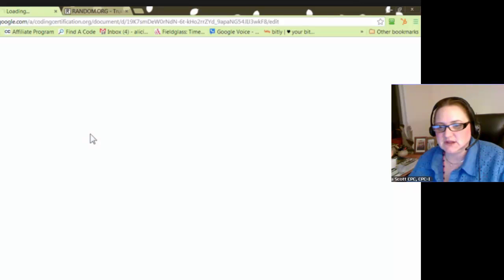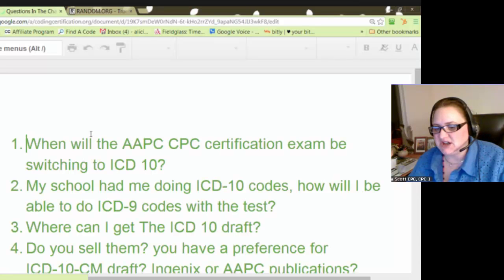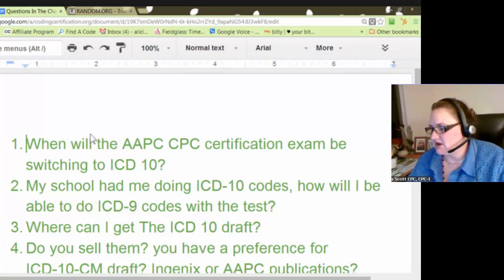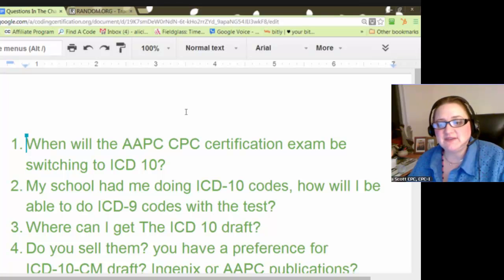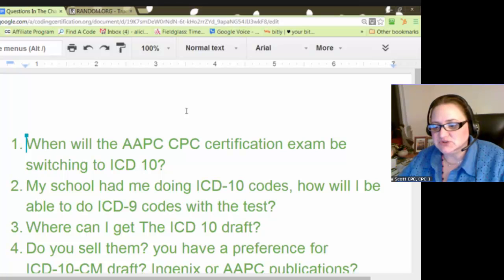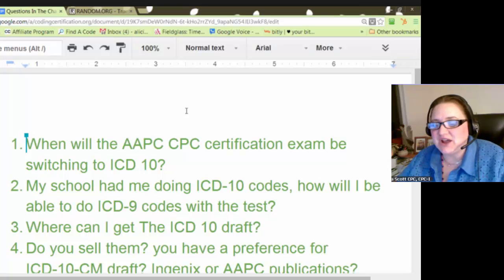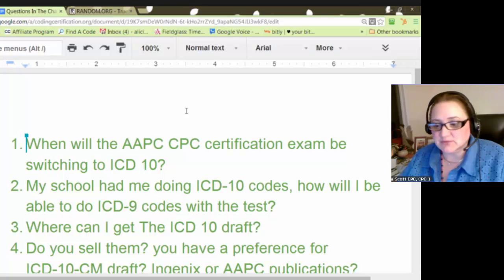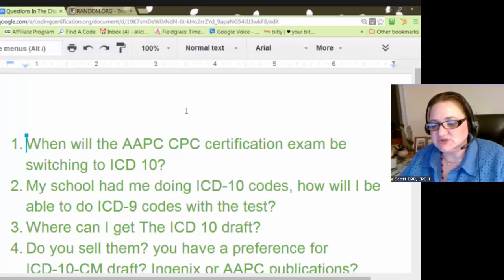AAPC CPC Certification Exam Switching to ICD-10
"From the February 2014 Q and A Full Webinar Webinar": Free for all! Get CEU's!"

And one thing’s really great about coders, which if you’re a coder you already know this, but it’s a community and everybody knows that things are changing and you’re always learning so they’re very receptive to encourage and help people find things. I’ve got some people that I guess, you call them mentors or fellow coders that are one has  been a coder forever and did lots of billing and another one is a compliance office; man if I have a question about something, I send them an email and they’re great to give me good advice.

OK, so do I want to hit this answers thing, and that will get up?

Alicia:  OK. I think Laureen highlights them when she’s done, or what does she do, take them out? I can’t remember.

Alicia:  OK.  I see Ruth there, in there.

Q #1: When will the AAPC CPC certification exam be switching to ICD 10?

A: This is the way it works for the AAPC, it’s different with AHIMA. So, you need to contact AHIMA if you’re going to get a CCS. [Ed. Note/correction: But for the AAPC, on October 1, 2013, your proficiency exam in ICD-10 became available.] If you’re taking the CPC in 2014 you will not test in ICD-10, you will start testing in ICD-10 on January 1, 2015. All the new tests that are created for 2015 will be in ICD-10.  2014 all the tests are already created and there’s multiple versions like A-B-C-D-E-F - I don’t know how many letters, and they will remain in ICD-9 until the end of the year. [Ed. Note/correction: However, you have available to you as of, October 1, 2013, I think it’s 75-question proficiency exam which is not going to be difficult for you guys to take.] Don’t sweat it. You have questions about it, put questions in our forum and several people can give you some information about it. Laureen and I have already taken it and passed it and so have some other people, they offer it to instructors early.

Get more ICD-10 coding tutorial, ICD-10 training, ICD-10 certification, medical coding training, medical coding certification